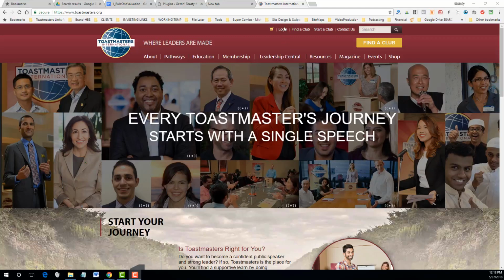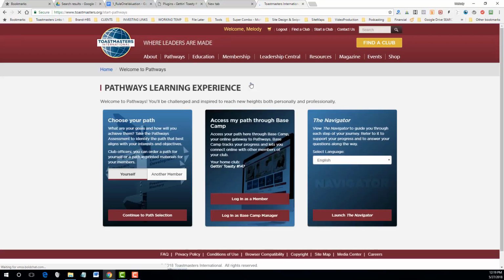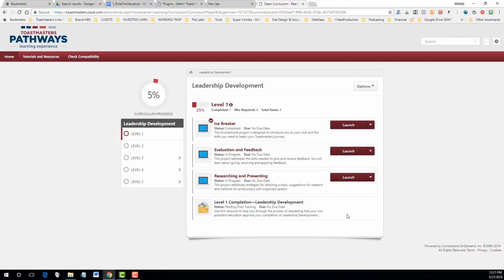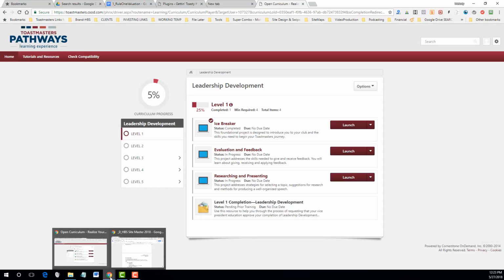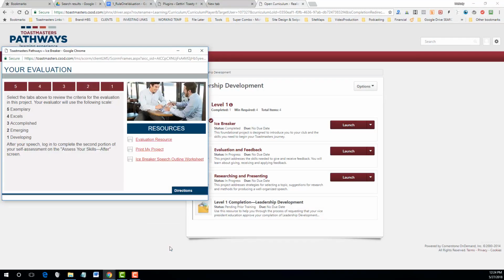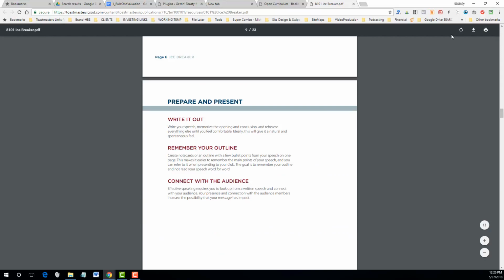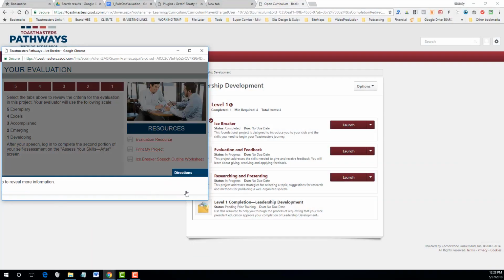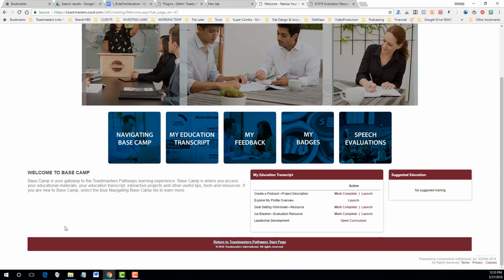Pathways - Intro to Using Pathways Base Camp -- Toastmasters